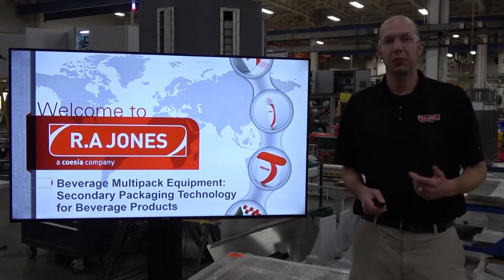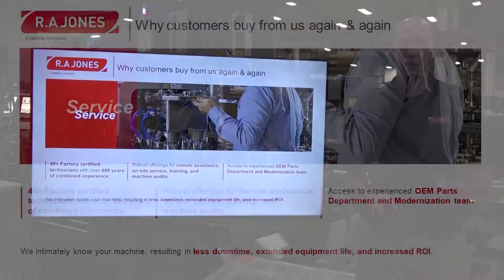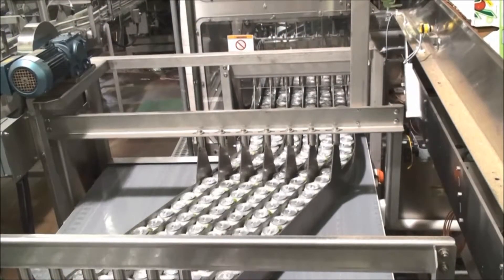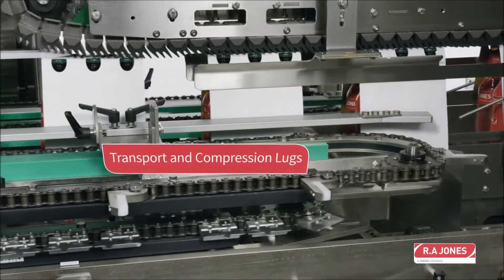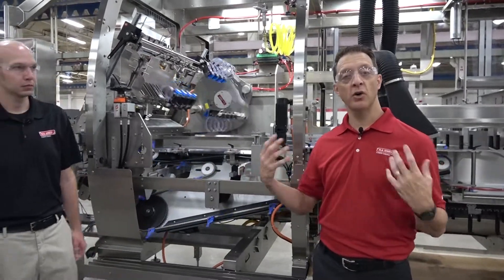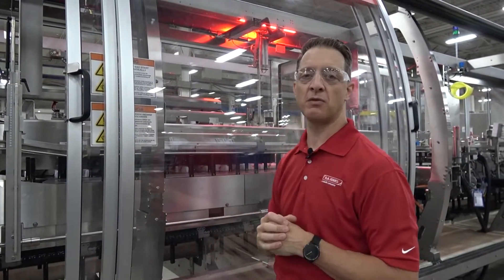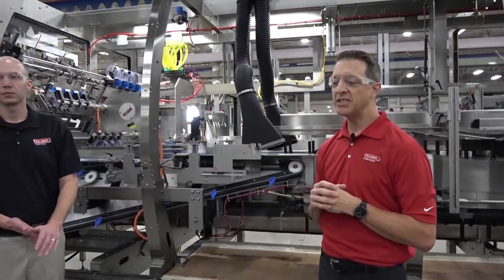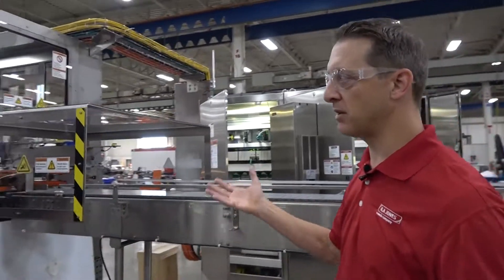Pack Expo Connects 2020 Beverage Multipack Demonstration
Explore our portfolio of multipack and paperboard wrapping equipment designed for a variety of pack styles and configurations for the beverage industry. As part of the Live Demonstration, we will showcase a customer project being manufactured on our shop floor so you can get a sense of what it's like to partner with R.A JONES and experience our innovative beverage/multipacking technology in action.

For over 60 years, R.A Jones has been engineering packaging machinery solutions for the beverage industry. Our initial entry into the market was in the mid 1950’s with fixed packers. Our experience and technology has since grown rapidly to service multiple beverage industries to include the beer, wine, soda, sport drink, nutritional drink, juice industries. R.A Jones has proven capabilities to align technologies with consumer beverage packaging trends, capable of running cans, glass and plastic bottles and other containers at various speeds, case pack quantities, and a variety of carton styles.

Learn more about our portfolio of beverage multipacking machines by clicking